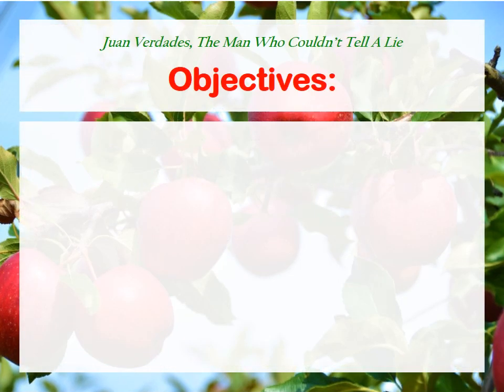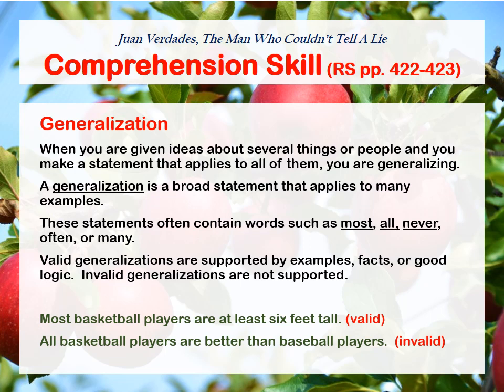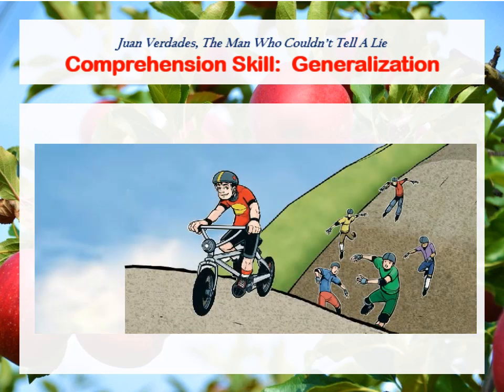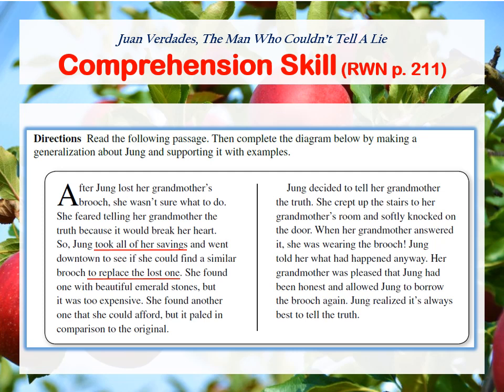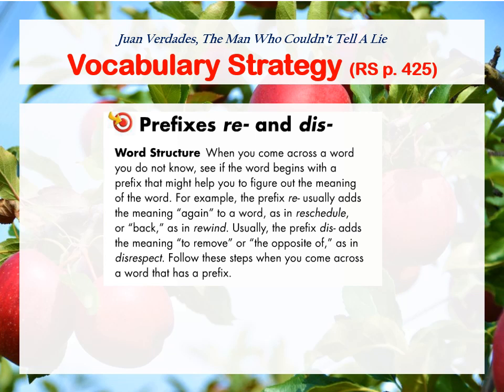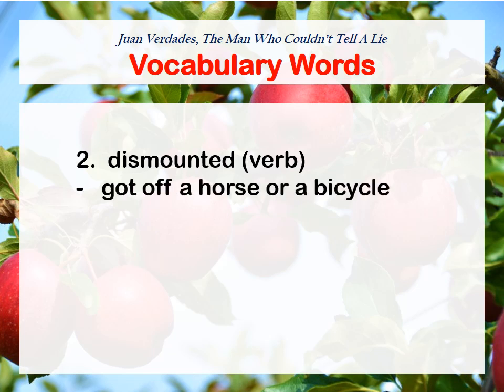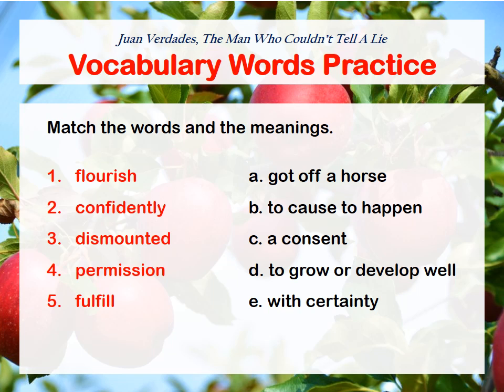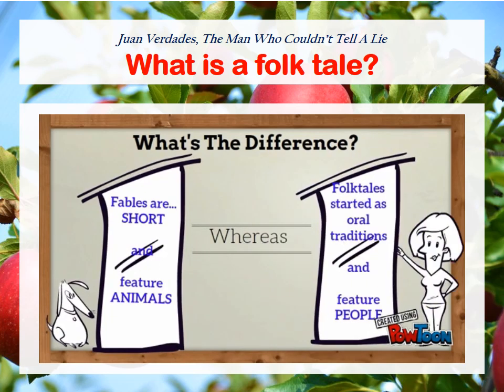Grade 6 Week 12 Reading Juan Verdades